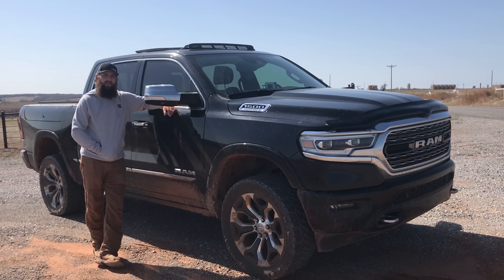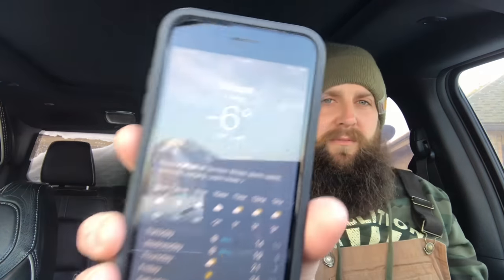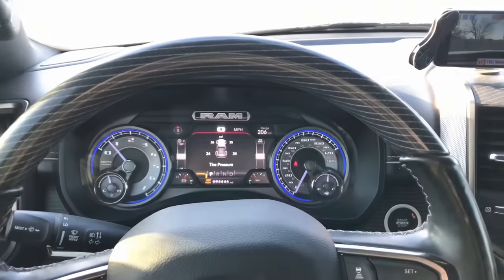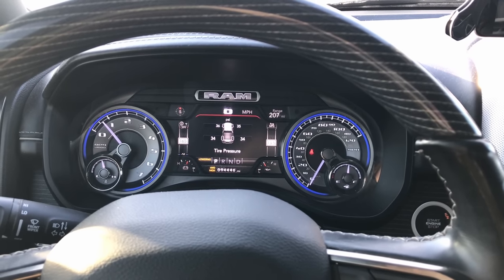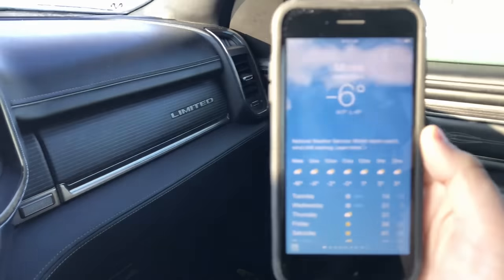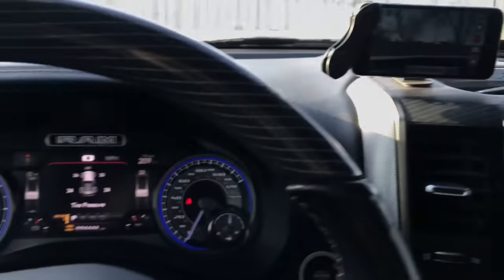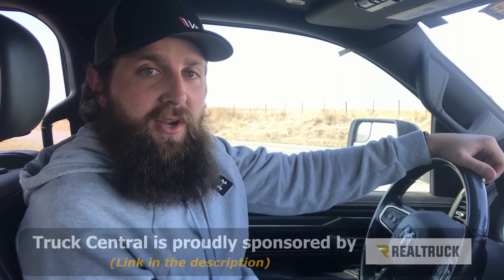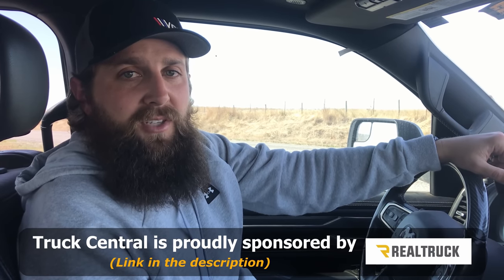2019 Ram 1500: How RELIABLE is the 5th Gen's air ride after 100k miles? | Truck Central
Yup... the HIGH MILEAGE RAM's air suspension finally broke. But you'll never guess how...

➞ Screen Protector
➞ A/C Hack
➞ Dash Cam
➞ Dash Cam Adapter